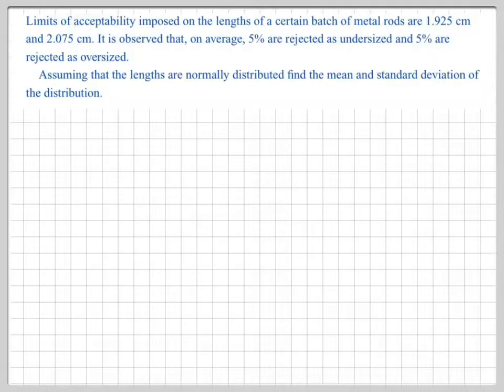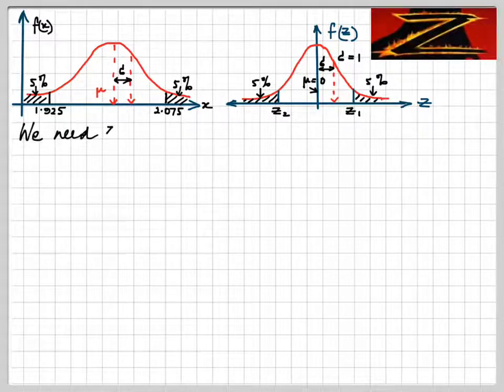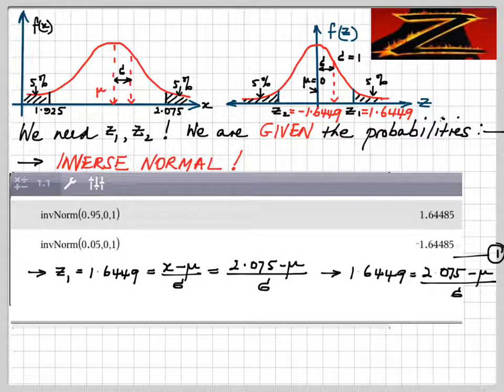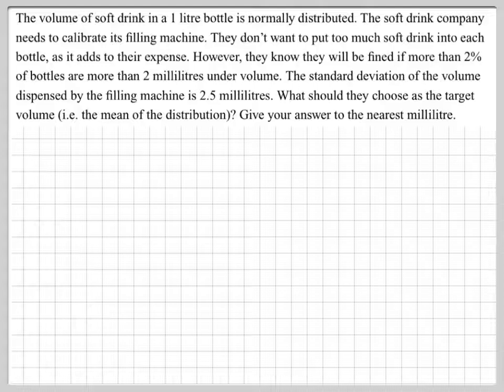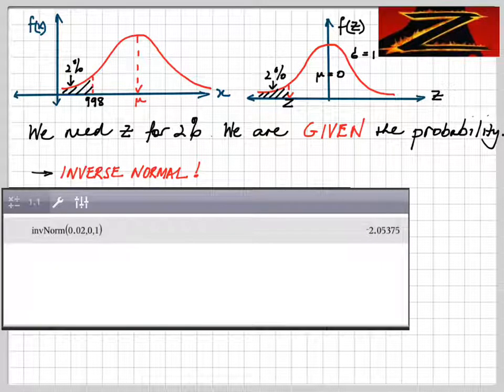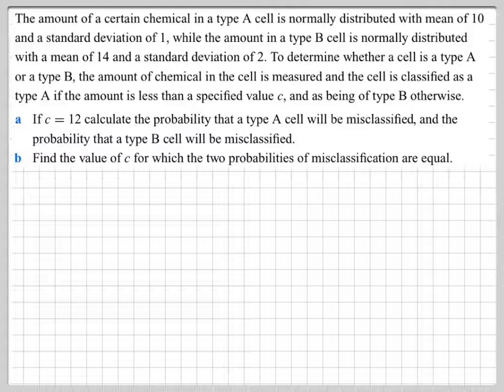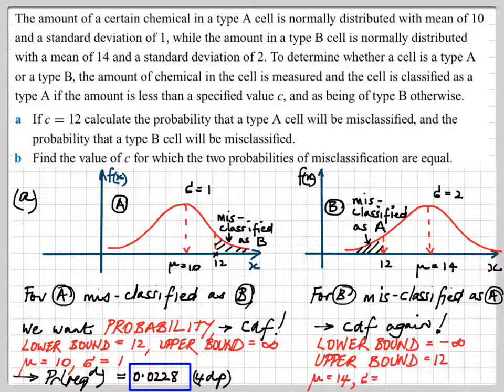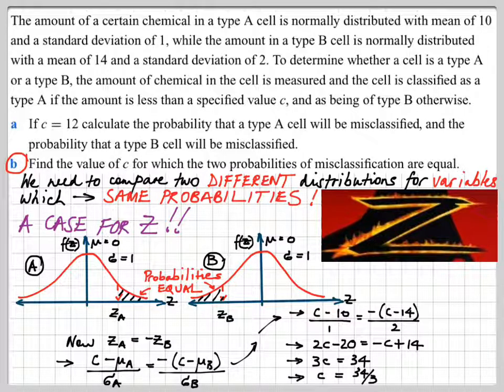MM18D Normal Distribution Problems